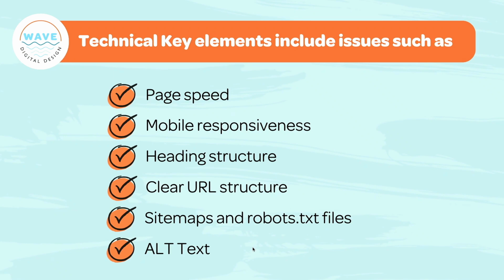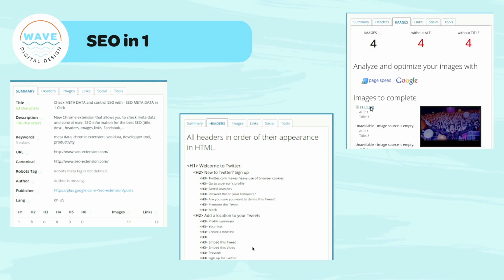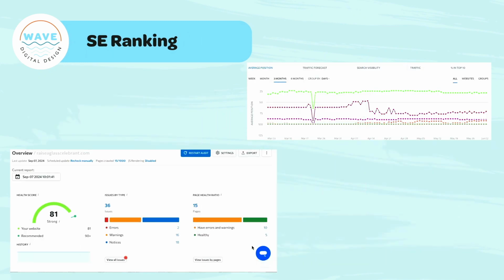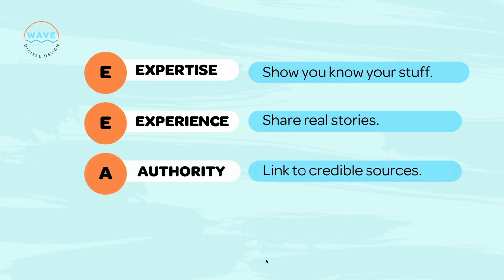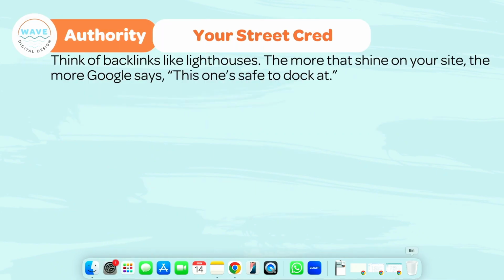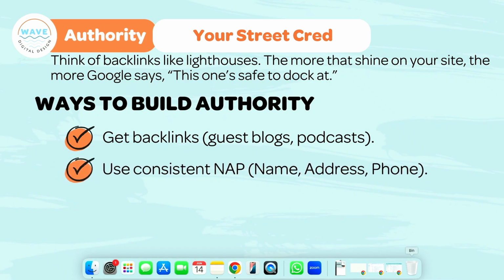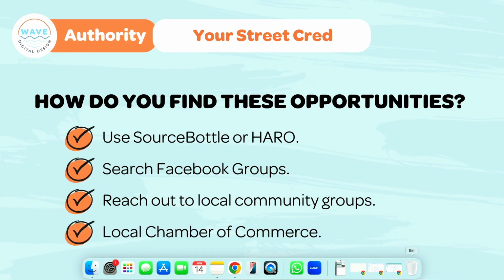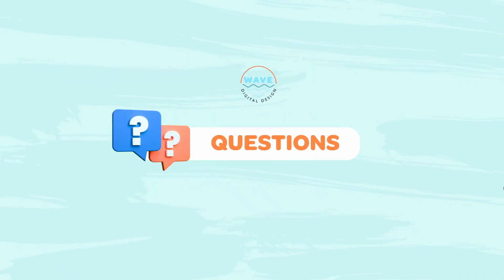From Chaos to Control: SEO Strategies Web Designers Can Actually Use // JJ Purton Jones // WordCamp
JJ Purton Jones
Session: From Chaos to Control: SEO Strategies Web Designers Can Actually Use
Level: Beginner
Track: Designer